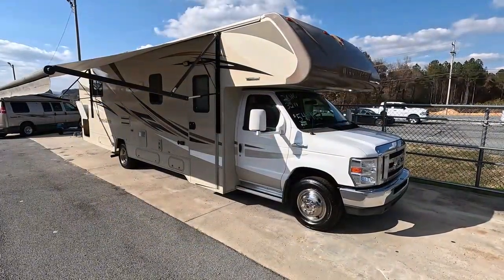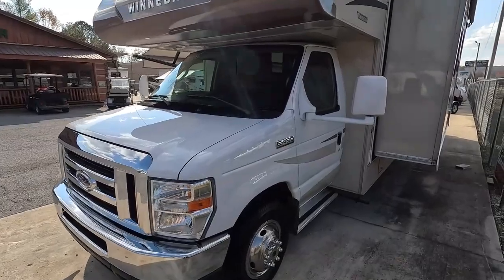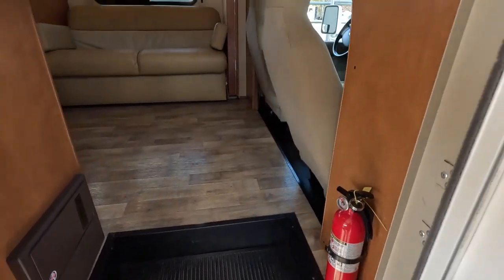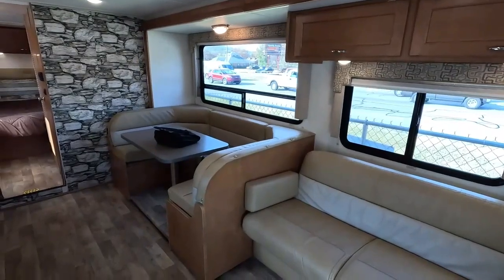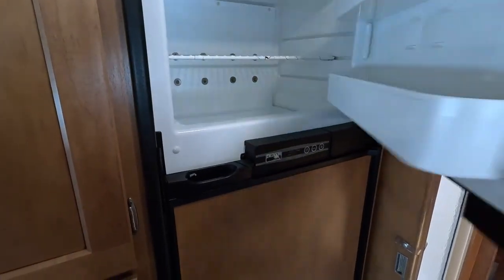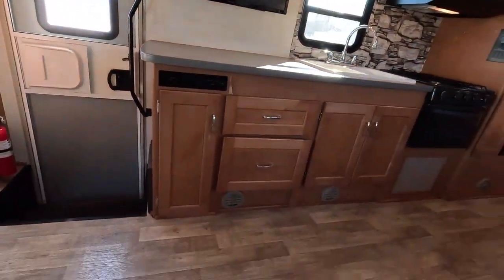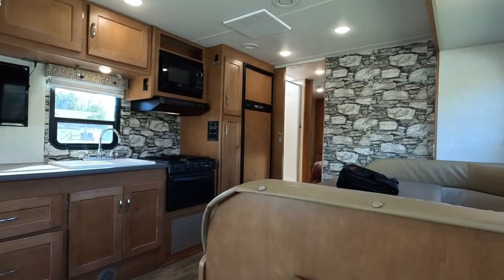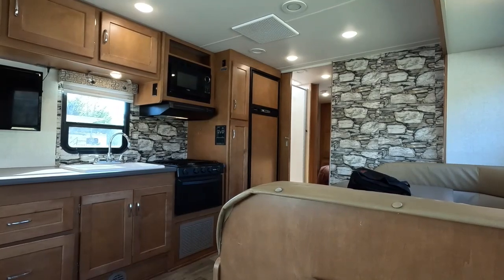2017/2016 Winnebago Minnie Winnie 31K Class C, Sleeps 8, Slide, Fiberglass Roof, 85K Miles ,$54,900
Click on the link to check our to verify the availability of this unit and to view our current inventory of used RVs

Year: 2017/2016  Please note this is a 2017 Winnebago titled as a 2016 Ford Chassis (See pics and video for factory build sticker showing it as a 2017 model) . This a common mistake that happens on many motorized RVs since they are all built on year older chassis. We have to sell it by the year model listed on the title which is 2016 even though it sold new as 2017 model and the factory info inside the coach list it as 2017.  This is something you may or may not be able to get corrected when you title it depending on your state's title regulations.

Make: Winnebago

Model: Minnie Winnie

Model Number:  31K

Stock Number: 6711

VIN Number: 1FDXE4FS6GDC23206

Mileage:  85,990

Length: 28 ft. 3 in.

Chassis: Ford E-450

Engine: 6.8 Triton V-10

Towing Capacity: 5000 pounds

Transmission:   Automatic

Generator:  4 KW Onan  Gasoline

Awning:   Power Patio Awning

Furnace: 1

Slide Outs: 1

Air Conditioners: 1

Table Style: Removeable

Sofa: Sleeper

Water Heater: 6 Gal DSI (LP/AC)

Master Bedroom Bed Size: Rear Queen (Full in Cabover)

  The price is discounted to $54,900 which is haggle-free/firm (no matter if you pay cash, finance, or trade) Unlike many other RV dealers we do not charge you extra or take away a fake "rebate" if you bring your own money or finance through your personal bank instead of using our finance sources.

     That price includes the following: Our major systems inspection which is performed by our RV techs that will be completed after purchase which includes us verifying the roof airs, refrigerator/freezer, slide-outs, water systems, driveability,  steps, LP Systems, tongue jack or front landing legs on towables, and generator (if equipped) function only at the time of sale.

     We will plug the unit up so the buyer can inspect additional systems on the unit for themselves. The buyer always has the option and is encouraged to hire a 3rd party inspection at their expense if they wish to do so, RV also includes a starter kit (hoses, water reducer, toilet paper, etc,) and 21 days of free camping at select RV resorts.

    We offer bank financing with approved credit and a down payment. We can assist you in arranging local delivery or can refer you to a reputable delivery company that offers long-distance nationwide delivery and they even offer full setup services if needed.  Keep in mind that Parkway RV center does not charge any doc fees, prep fees, clean-up fees, destination fees, or walkthrough education fees, etc. Don't fall for the big RV dealer fee scam. All those fees are 100% dealer profit.

Parkway RV Center has sold RVs and Campers to all 50 states, plus Canada, Europe, and even Australia.